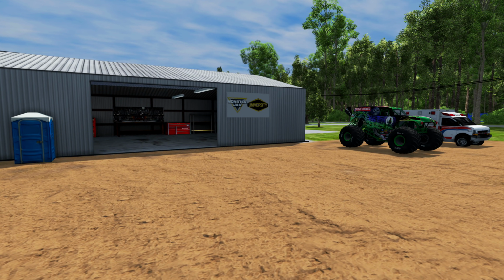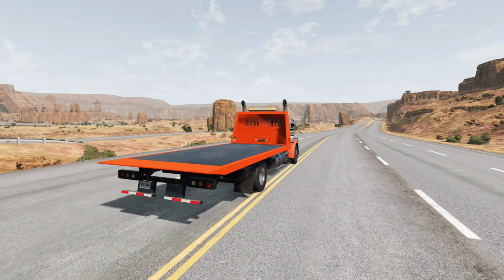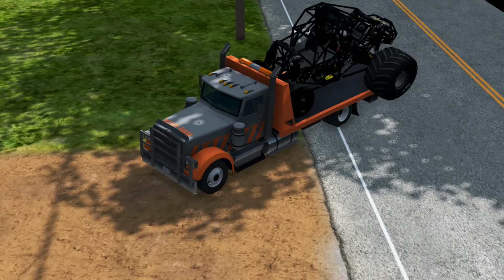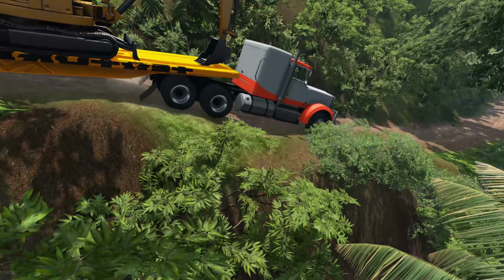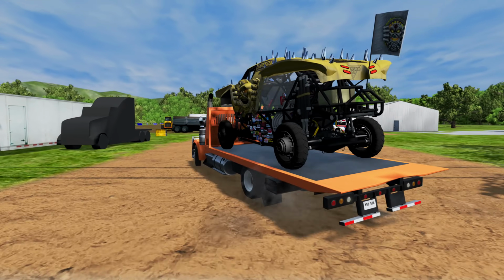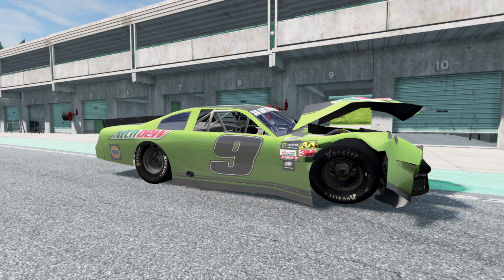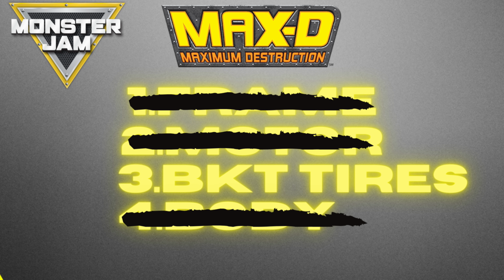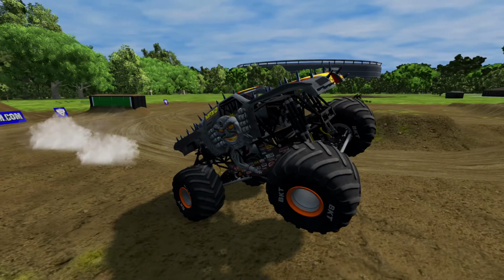Monster Jam INSANE High Speed Jumps and Crashes Map #20 | BeamNG Drive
In this Monster Jam video game video we will be playing BeamNg Drive. We will have Monster Jam backflips. We will have BeamNG Monster truck crashes and we will have BeamNg high speed jumps. This Monster Jam video game video is going to be awesome!